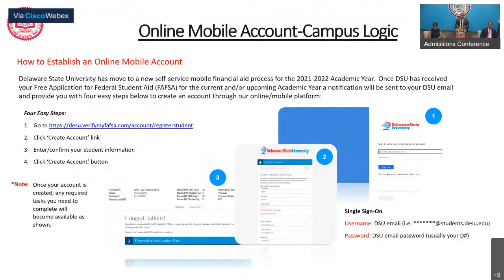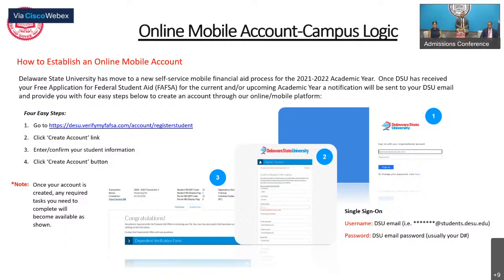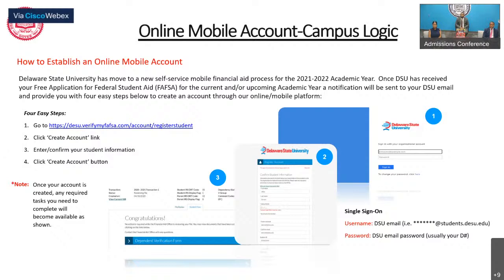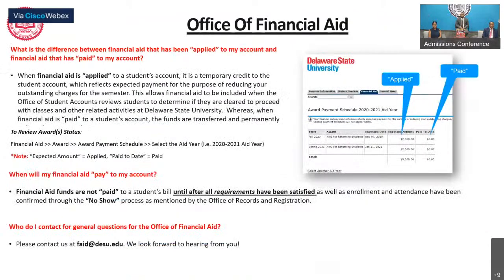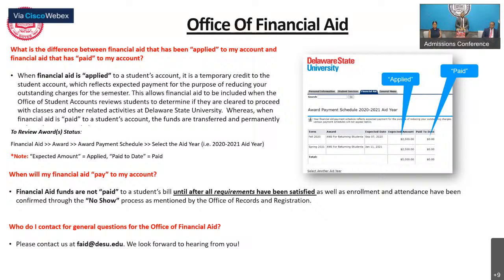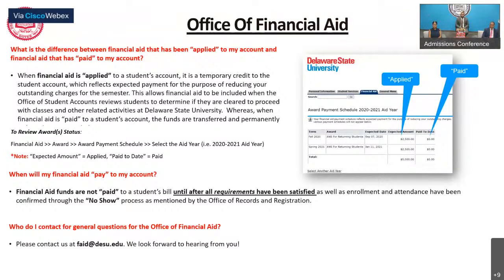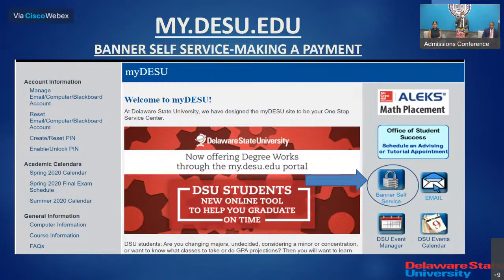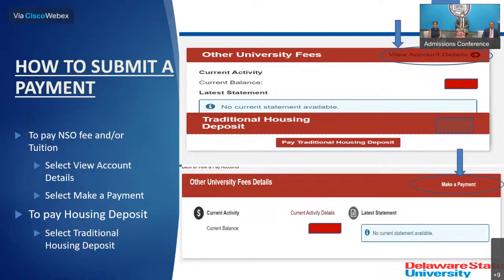University Student & Parent Forum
This forum will provide information on Enrollment Management and Student Affairs to help DSU students and parents overview the upcoming year. Leadership and staff from each department will be available for questions related to Academics, Admissions, Housing, Financial Aid, Student Accounts and much more...